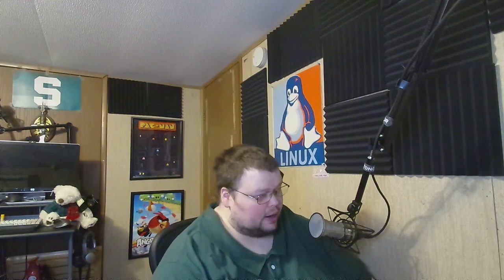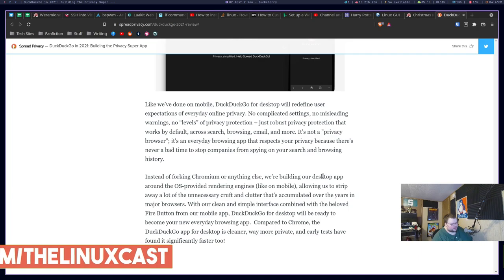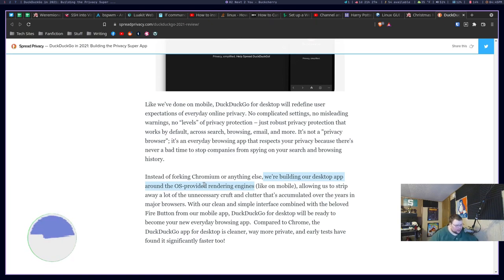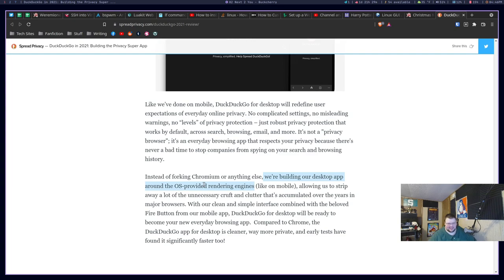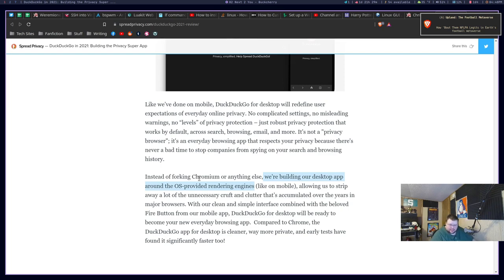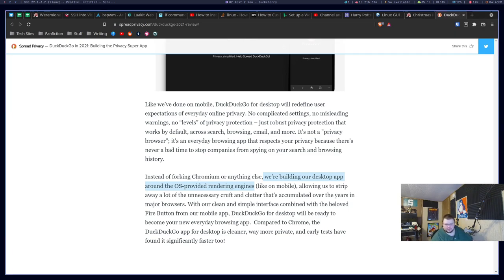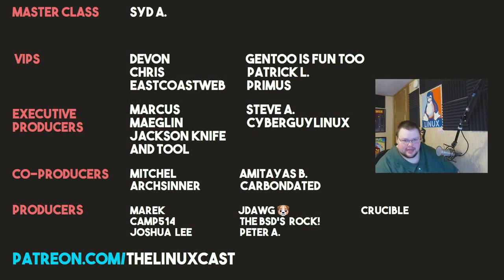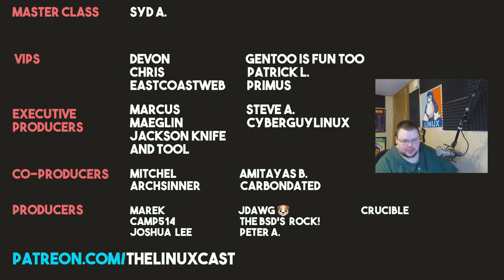Should We Be Excited For The Duck Duck Go Browser?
Duck Duck Go has announced that they are working on a desktop browser. Is it something we should be looking forward to or will it be a disaster?